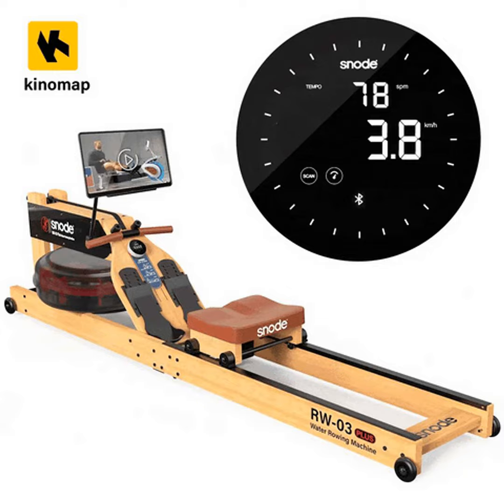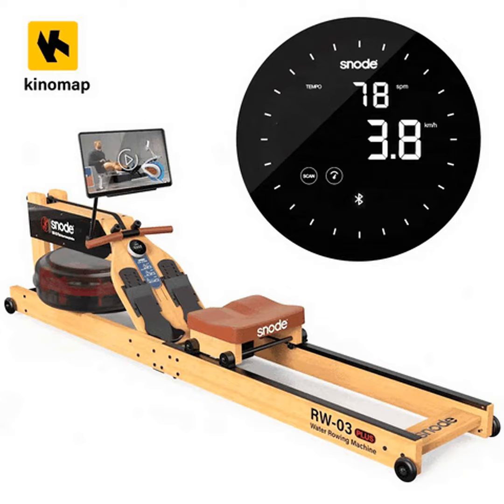Is the Rowing Machine Effective for Weight Loss?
A In-Depth Look at Rowing for Weight Loss

Join host John as he dives into the topic of whether rowing machines can truly help with weight loss. In this informative podcast, he will explain the mechanics of how rowing works the entire body and impacts calorie burn.
 Key Things You'll Learn

  •  A breakdown of the rowing motion and the muscle groups it engages

  •  Research on the high number of calories rowing can burn per session

  •  How to set the resistance level for a challenging full-body workout

  •  Tips for effective weight loss through diet and routine changes
       An Entertaining Yet Informative Discussion

John hosts with an enjoyable conversational style, sharing both data and personal insights. Listeners will walk away feeling motivated to try rowing machines but also entertained along the way. Whether you're a rowing newcomer or expert, this podcast has valuable insights for your fitness goals.